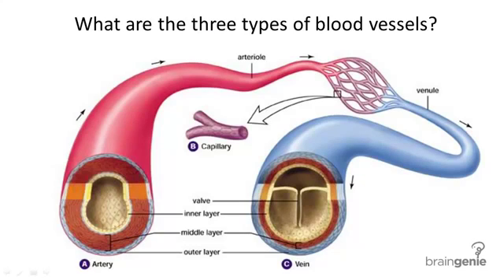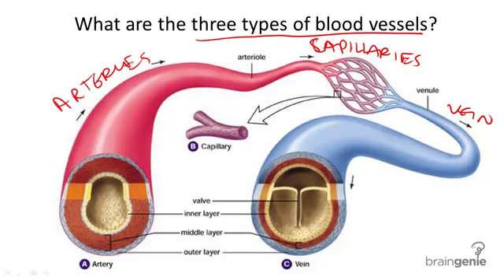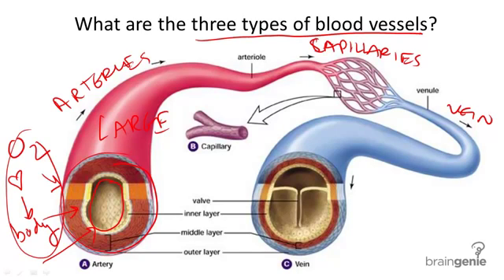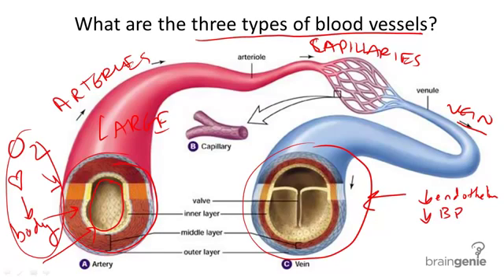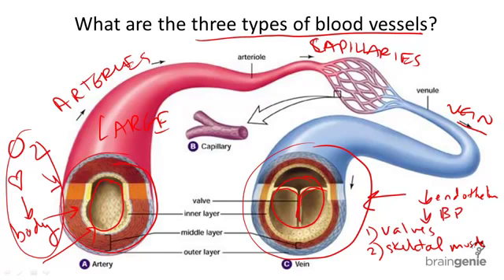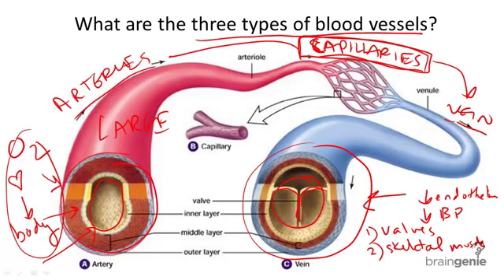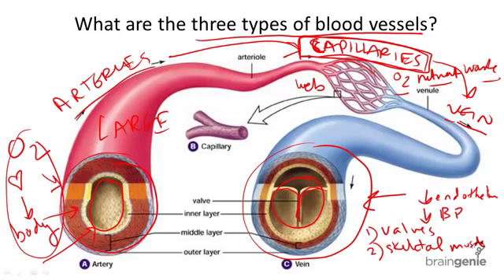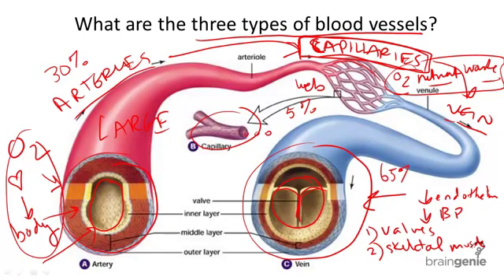001Blood Vessel Structure and Function